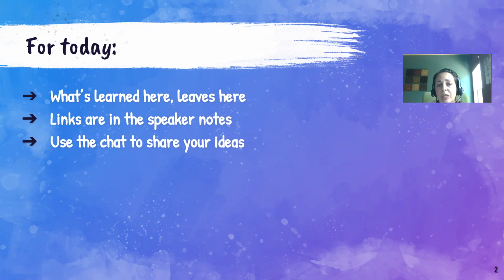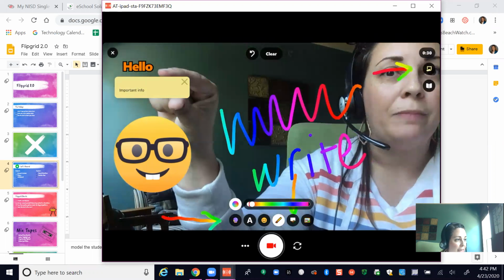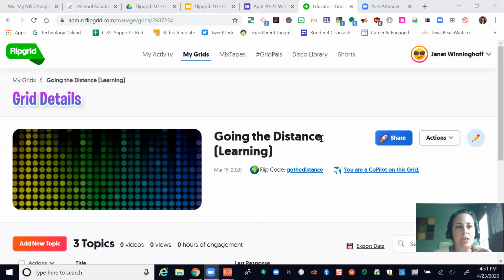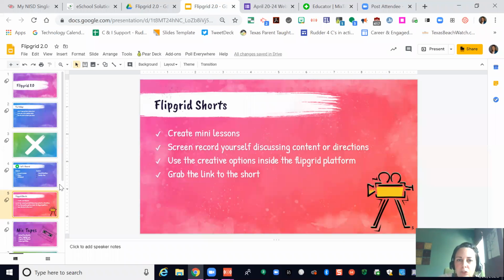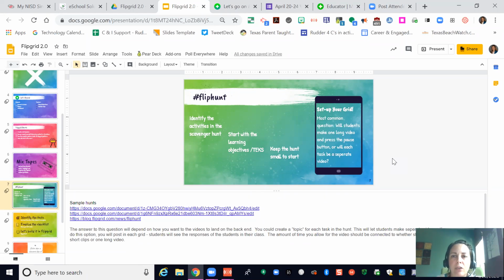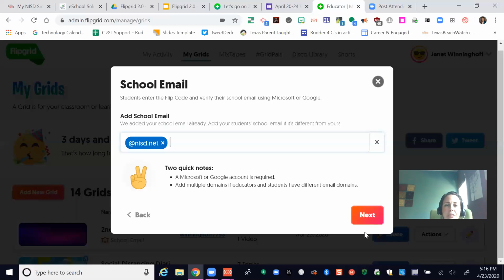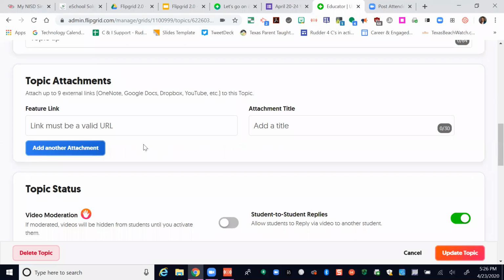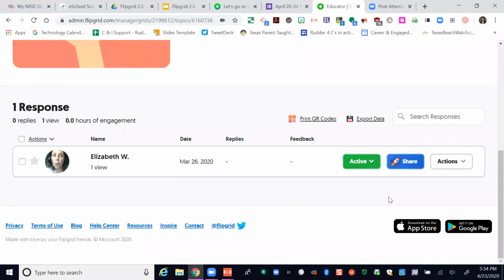Flipgrid 2.0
For the experienced user.